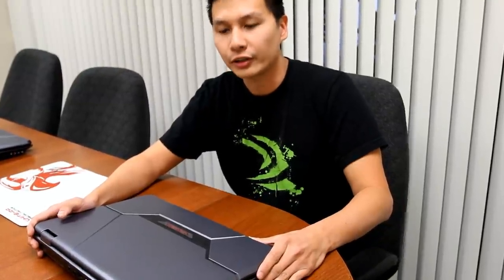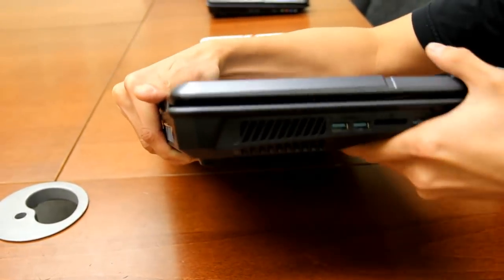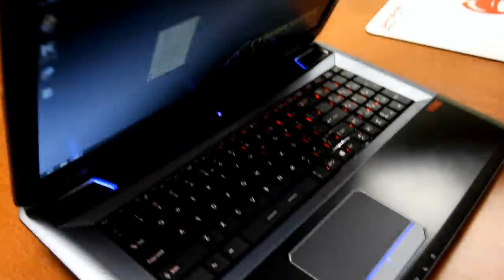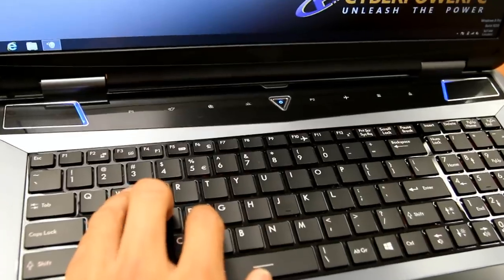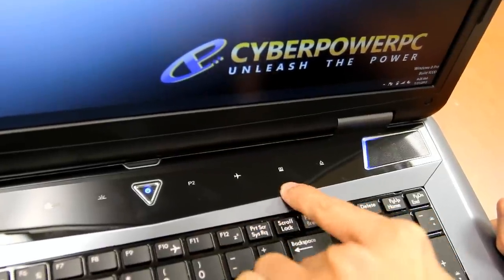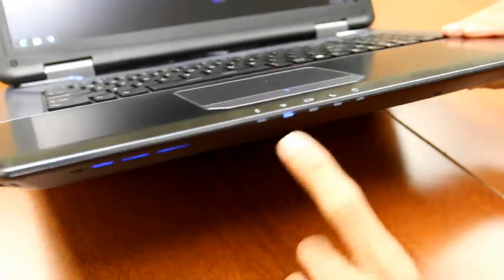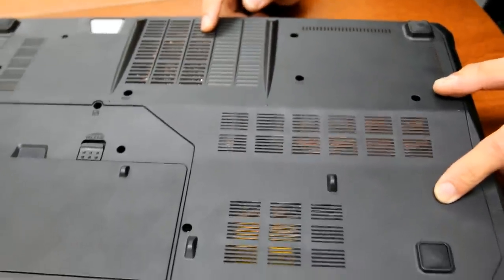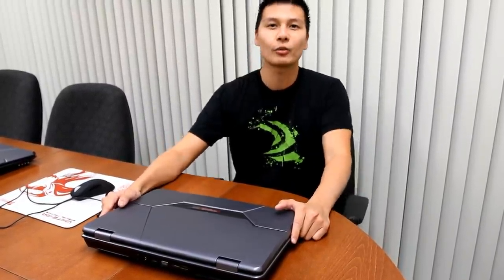FANGbook X7 Gaming Series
The FangBook packs the meanest, fastest, and strongest qualities that the CyberPowerPC Fang series has to offer including Intel's i7-3940XM Extreme Edition Processor paired with NVIDIA® GeForce GTX 680M notebook graphics processing unit (GPU) to decimate everything in its path. With the FangBook X7 you can take mobile gaming to a whole new level. Users get the power needed to maximize productivity and game play coupled with the perfect graphics engine for power users who demand unrivaled PC performance.

There's no need to squint working off a tiny display. The FangBook X7 enhances your gaming and media entertainment experience with the rich and vibrant colors of a 17.3" full 1080p anti-glare LED display to give your eyes the HD experience they deserve. The FangBook X7 also features premium speakers with a subwoofer that let you hear every bit of action  for a truly immersive gaming experience.

The FangBook X7 offers up to 32GBs of performance memory and up to 2TB of storage with dual HDD bays that also support Raid-0 or CyberPowerPC's "Ultra Raid" for maximum HDD performance. By utilizing two mSATA SSDs in RAID 0, this revolutionary technology breaks the speed limit with lightning fast speeds over 900MB/s.

Designed for precision, speed, and comfort, the FangBook's backlit keyboard will handle even the most hardcore gaming sessions. The spring loaded anti-ghosting programmable keys lets you keep the intense macro without losing any momentum.
The FangBook X7 also features NVIDIA Optimus technology, which automatically optimizes your battery life while maintaining the outstanding graphics performance you expect, whether you're watching a movie, surfing the web, or playing a graphic intensive game.